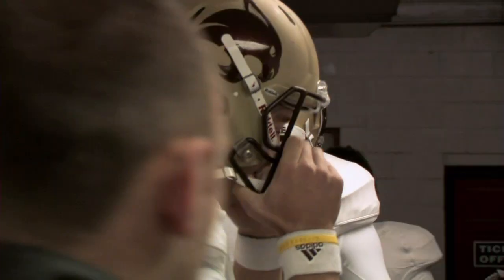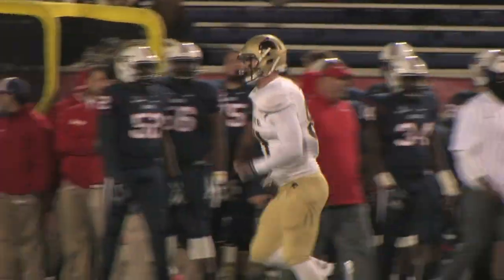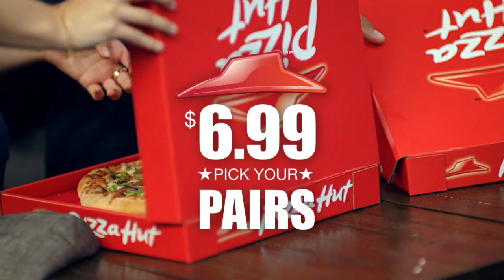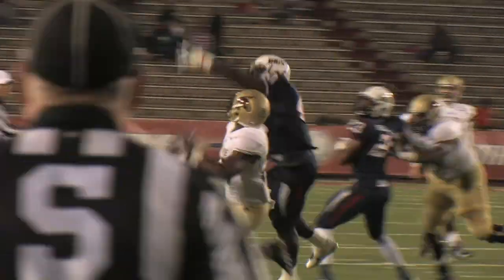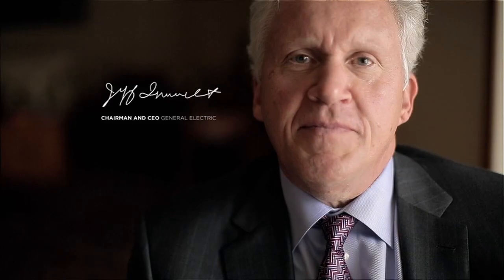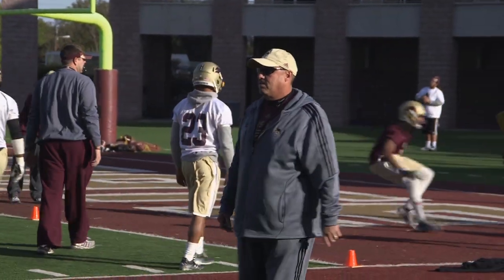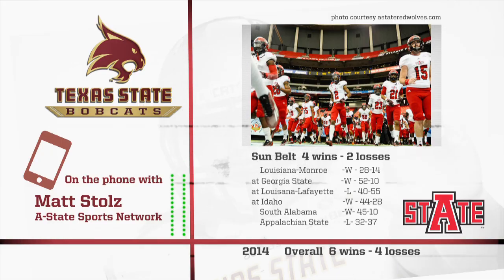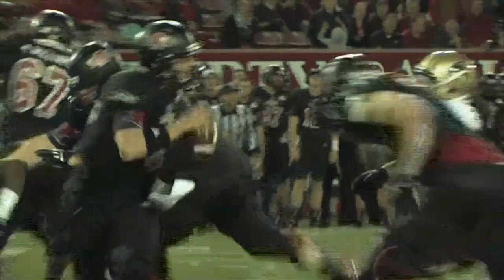All In Texas State Football - Arkansas State Preview (Week 11)